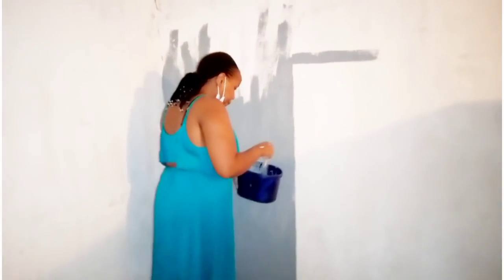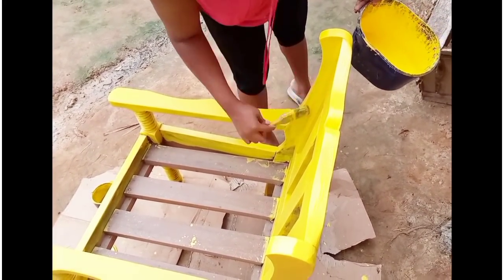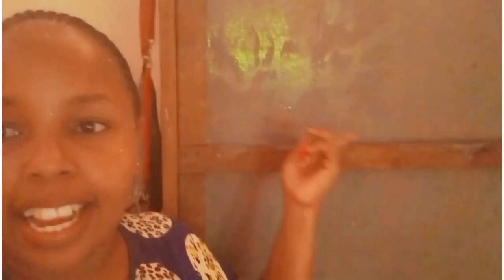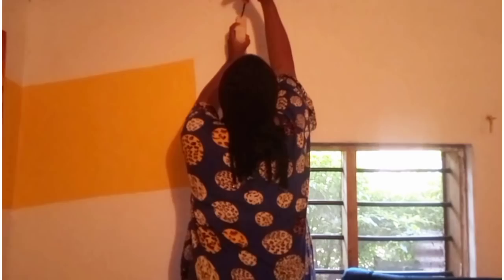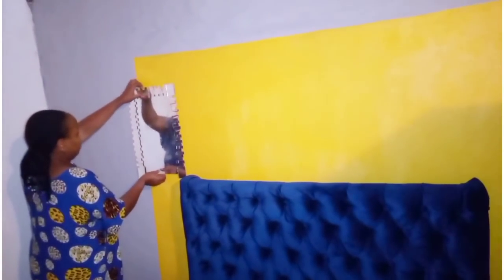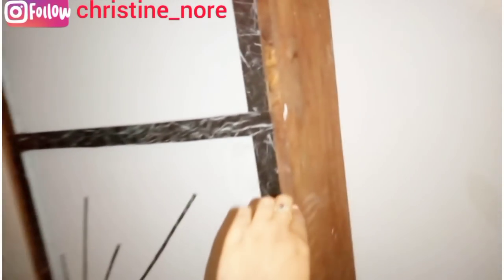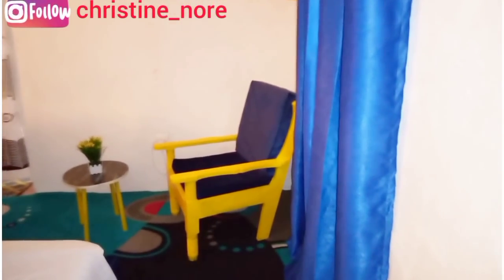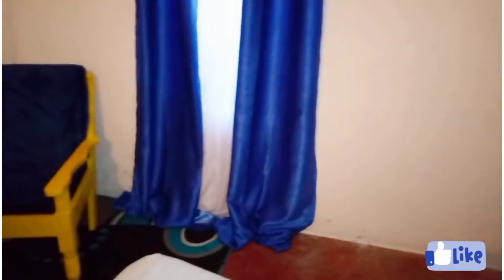SUPRISING MY AFRICAN MUM with A FULL MODERN BEDROOM MAKEOVER! She loved it💃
I had missed you all😍.
Finally we have a new video on how I surprised my mum with a bedroom makeover...I hope you will enjoy watching to the end.

You want a makeover???

PEACE✌